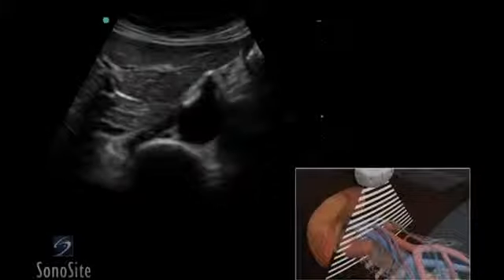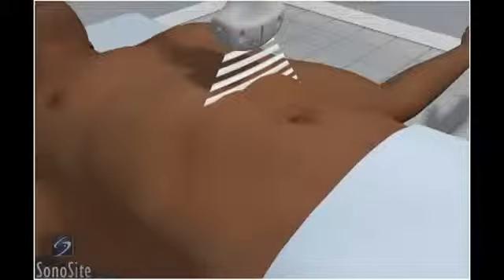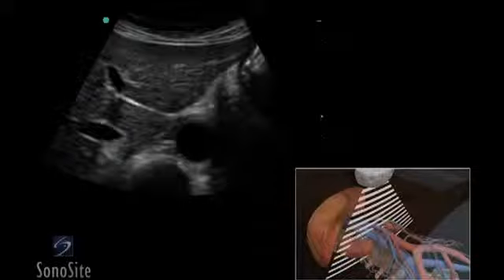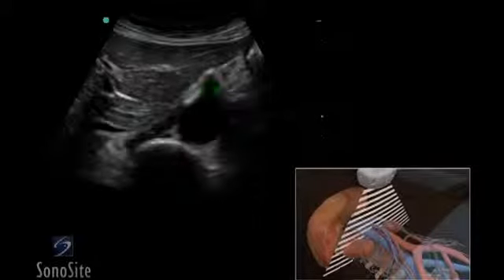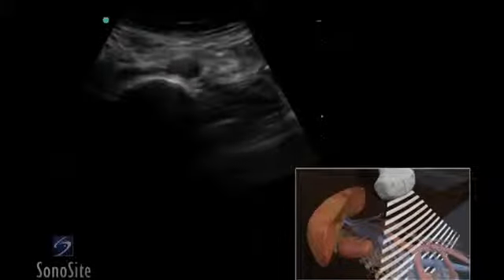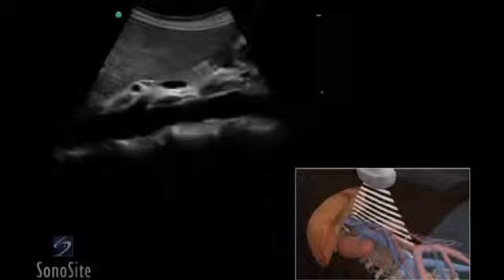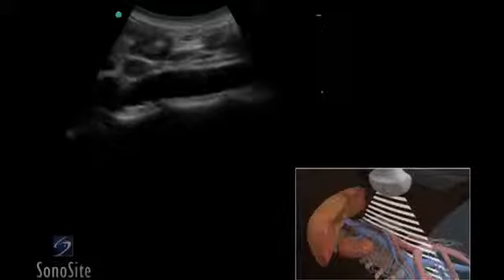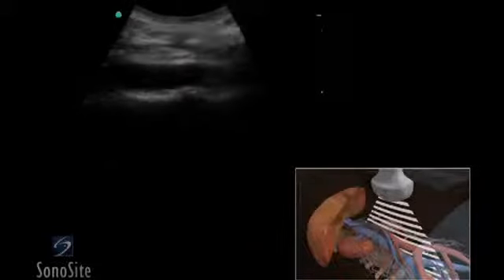3D How to Abdominal Aorta Ultrasound SonoSite Ultrasound